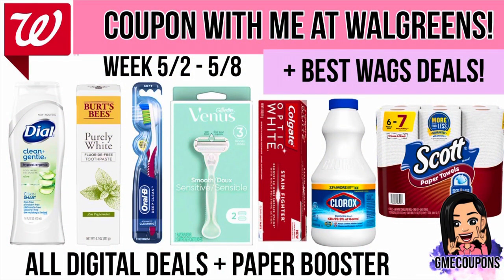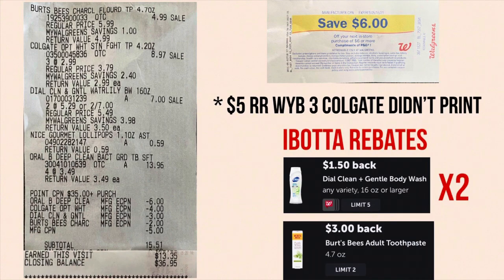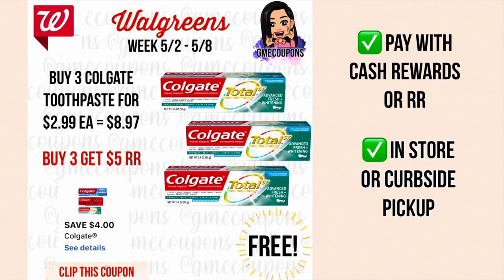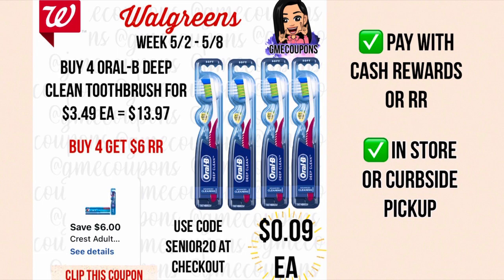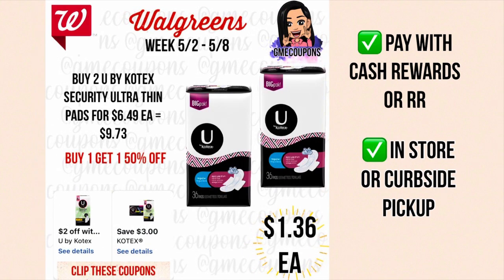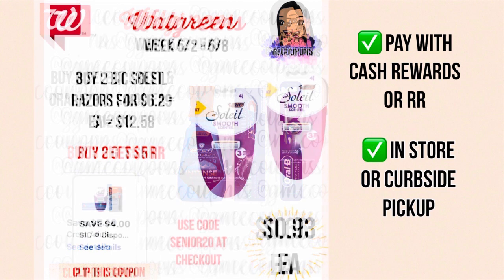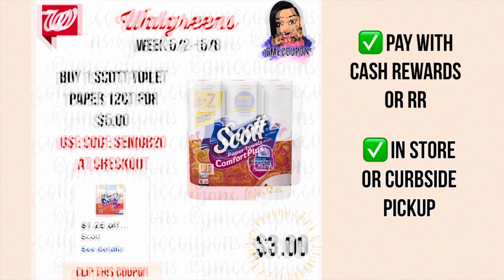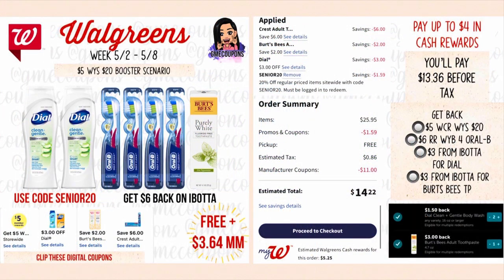Free + MM Walgreens Haul + Best Wags Deals Week 5/2 - 5/8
I’m a couponer from TX and love to share awesome all digital coupon deals for Walgreens, Dollar General, and many more!